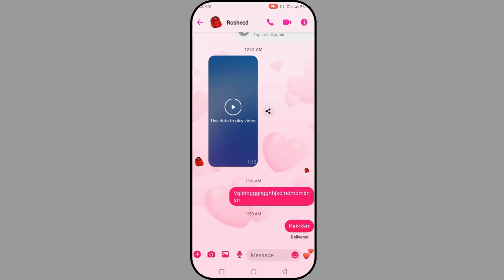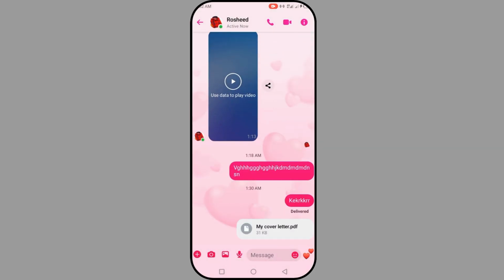How to Send Files on Facebook Messenger | Easy Step-by-Step Guide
In this video, you will learn How to Send Files on Facebook Messenger, whether you’re using your phone or computer. Whether it's documents, photos, or videos, this quick tutorial will have you sharing files with your friends and contacts in no time!